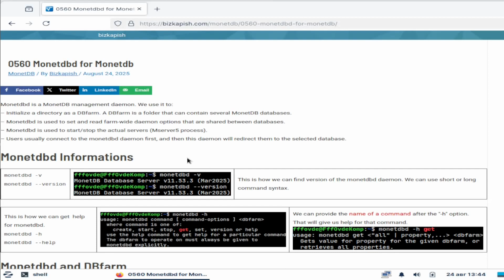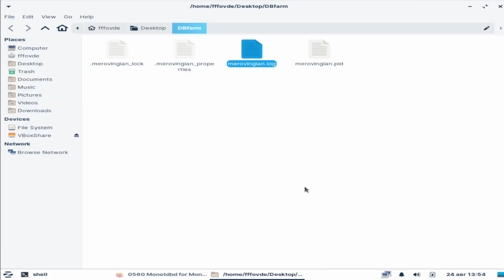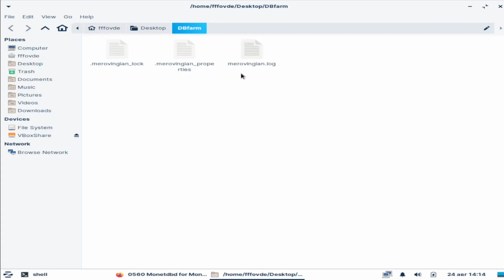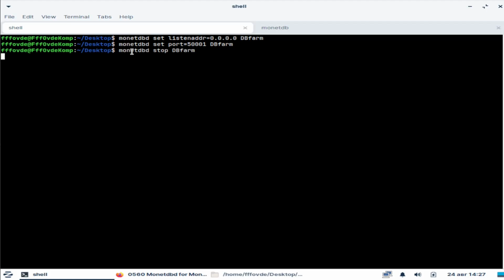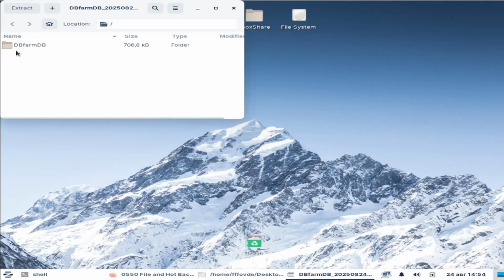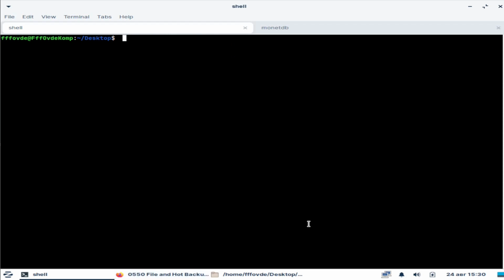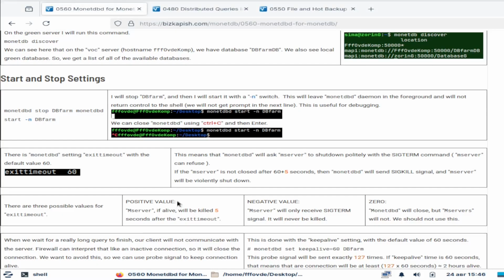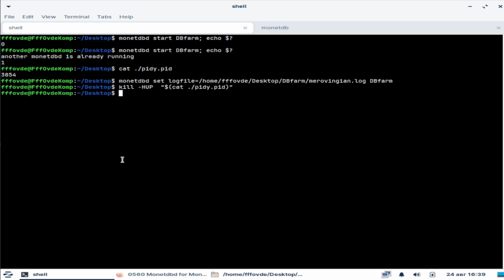0560 Monetdbd for Monetdb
monetdbd is the MonetDB database server daemon that manages a local “dbfarm” directory: it initializes the farm, maintains its configuration, and starts/stops database processes (often via system startup like systemd). Clients connect to monetdbd first; it then redirects or proxies them to the appropriate mserver and can optionally use neighbor discovery to advertise/see databases on the LAN. Core commands include create, start, stop, get, set, version, and help.